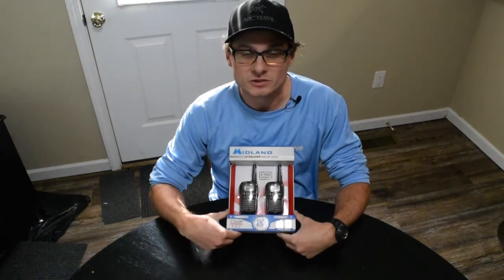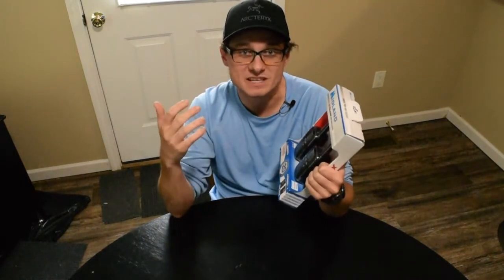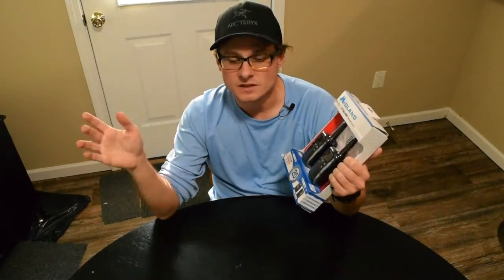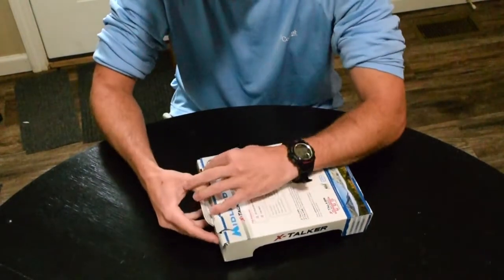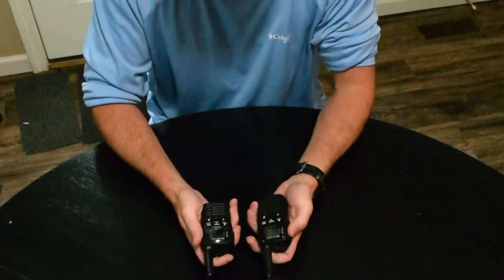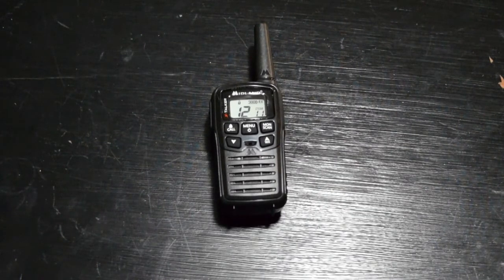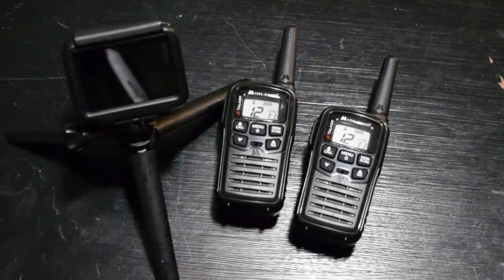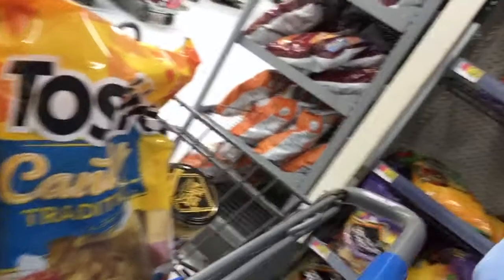'FRS Radio' Thoughts, First Impressions, and Testing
I bought a pair of very small 'FRS/GMRS' radios online and wanted to see what they can do. (It seems that after the 2017 changes, these radios have been reclassified by midland as 'FRS only').

I've just recently received my GMRS license and am looking to work my way into more powerful handheld and mobile setups. CB radio has been disappointing in my area. The ability to reach out to a repeater would open up my radio usage considerably.

The radios use .5 watts on channels 8-14 and 2 watts on the rest of the channels (as of 2017 revised rules for FRS allow 2 watts).

After reading up and learning about the recent changes I was very happy to be able to make use of 2 watts on the other channels. Working range increased from approximately 0.6 miles to approximately 2.5 miles over the same terrain, and on the same driving route as used in testing.

The FRS band does not require a license and was recently changed to be a little better to use.

These radios do exactly what I wanted them to. My fiancée and I can stay in contact easily within a pretty generous local area for how small these handheld radios are. Even on the 1/2 watt channels the radio passed my 'big box store test'.

The stuff shown in this review:
Pair of FRS Radios
Thank you all for checking out the channel. Your support of the channel is so appreciated!